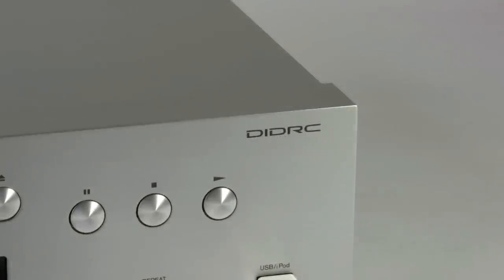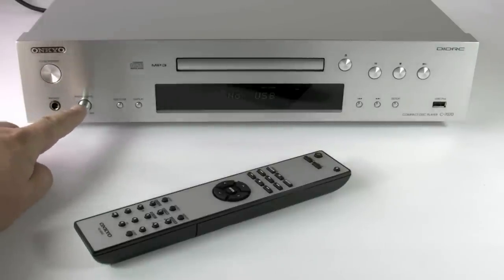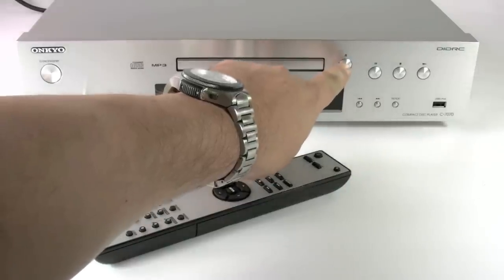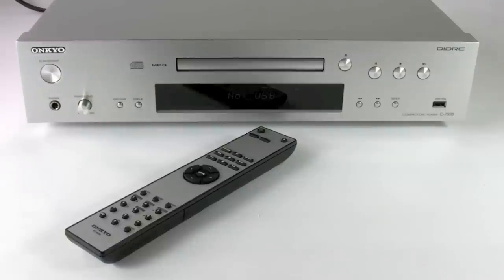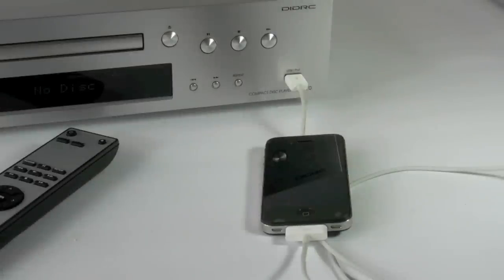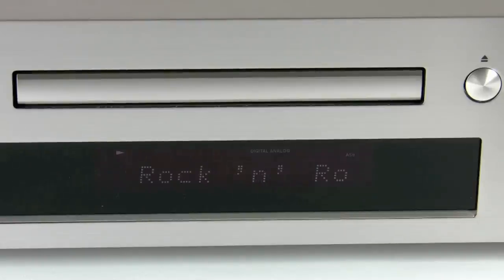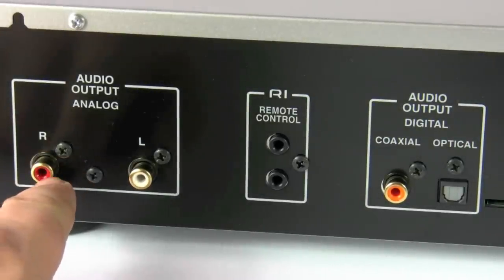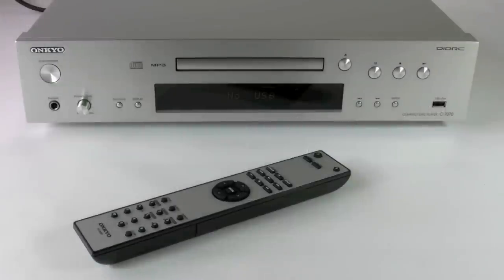ONKYO C-7070 CD Player with iPod, iPhone, USB & MP3 playback - How to use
This video walks you through the functions of our new CD player and explains all of the playback options